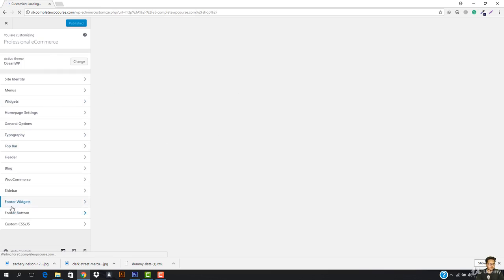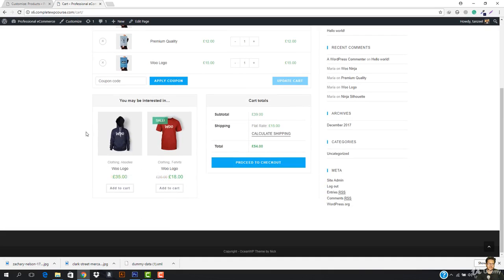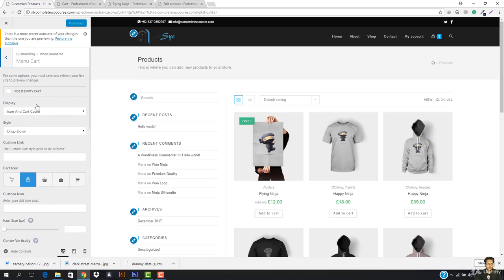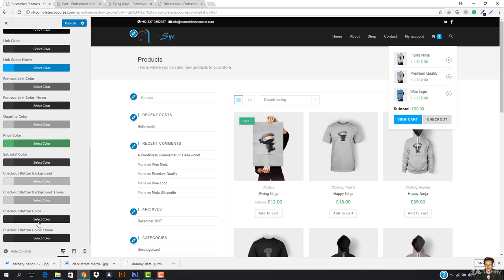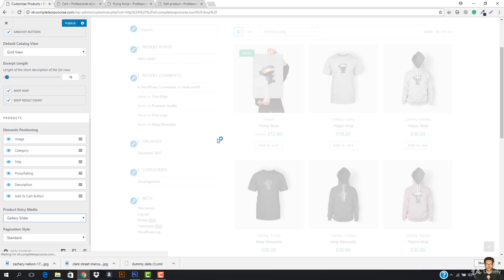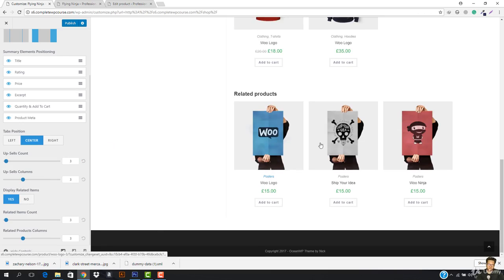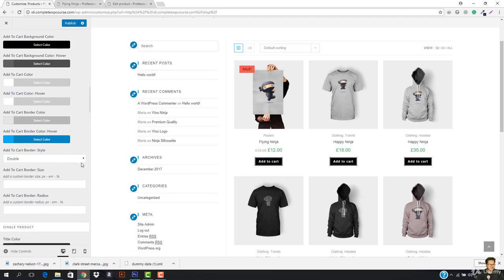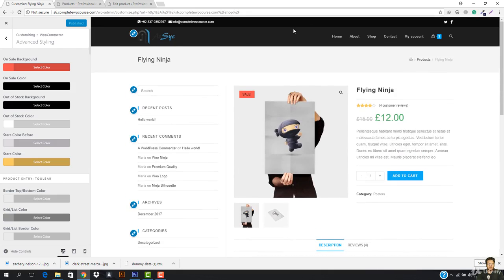6 Designing the Shop Page